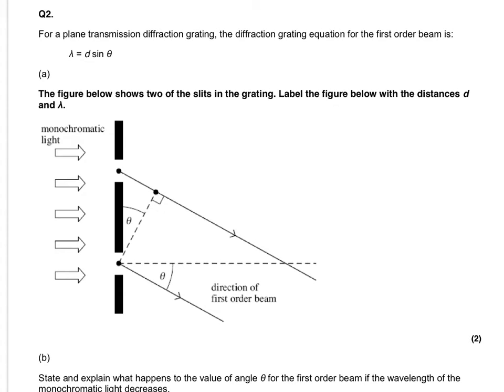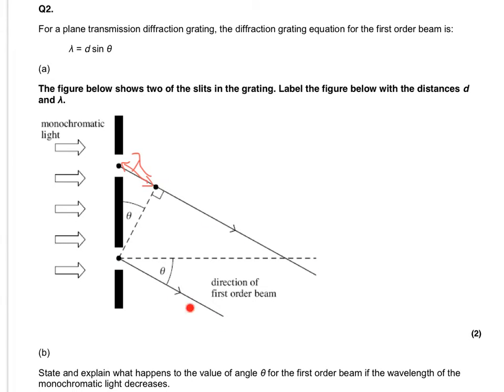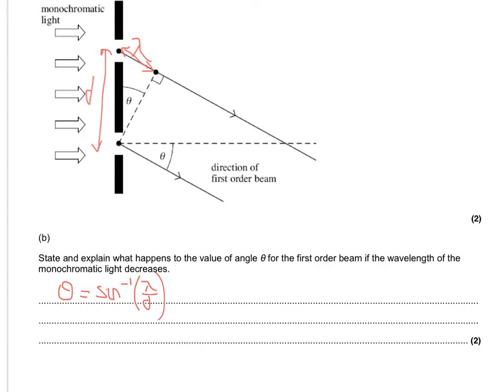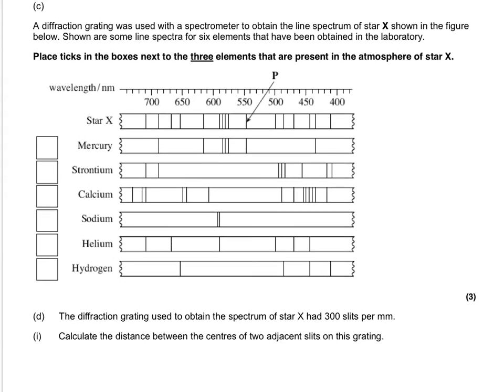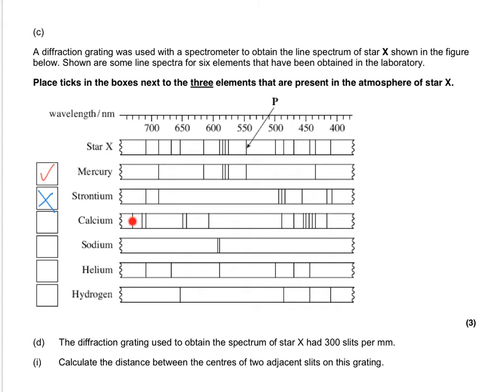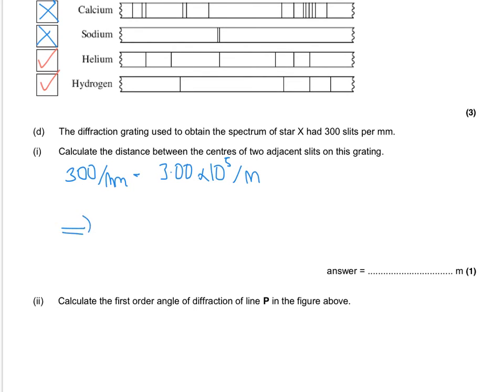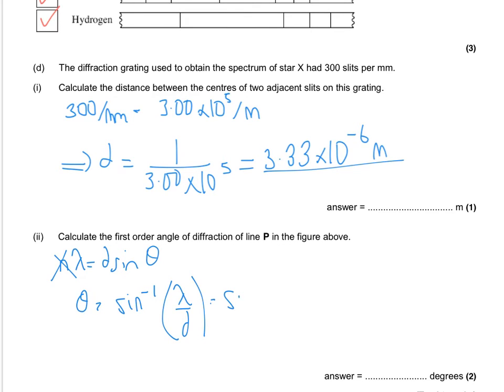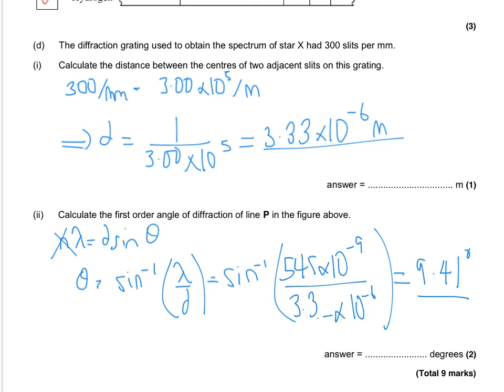A Level Physics: AQA: Year 12 Spring Assessment Q2: Diffraction Grating